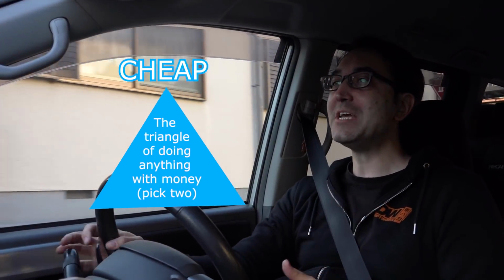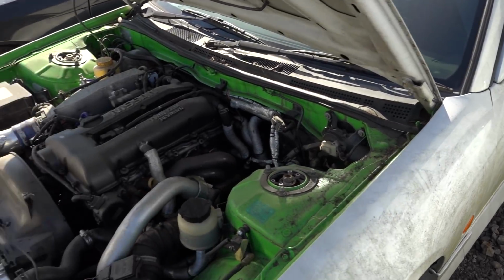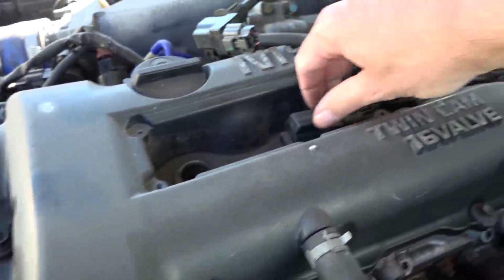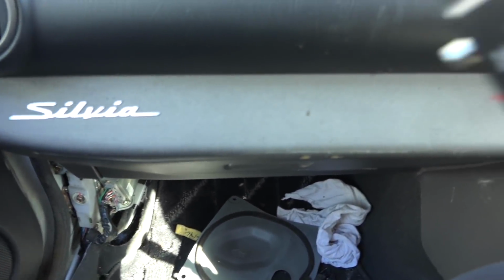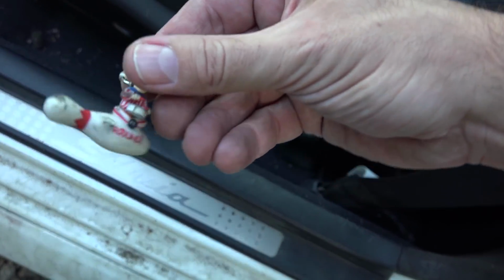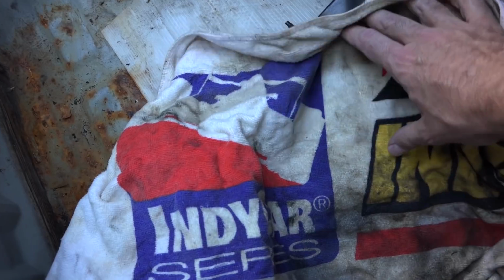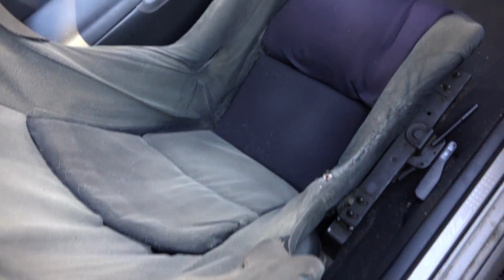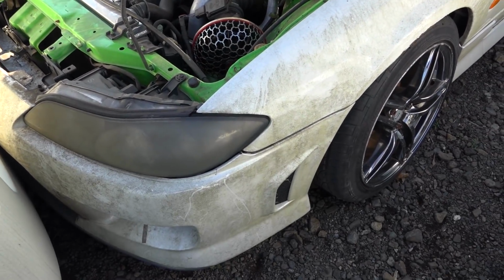I bought an S15 Silvia